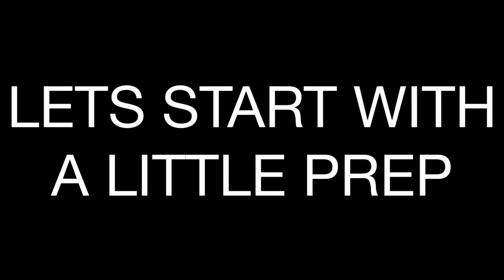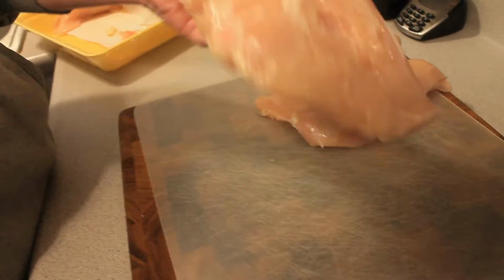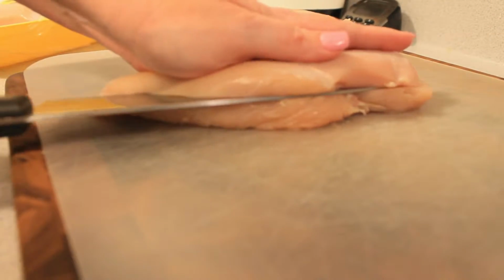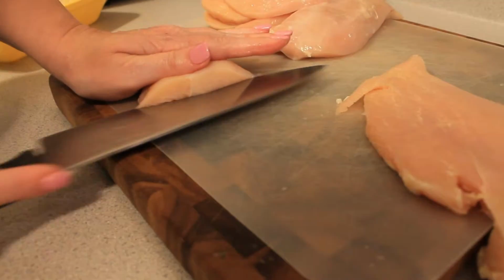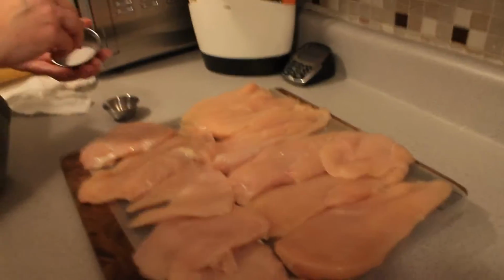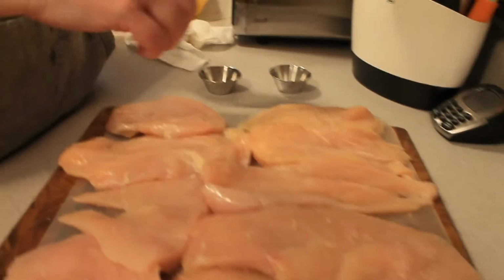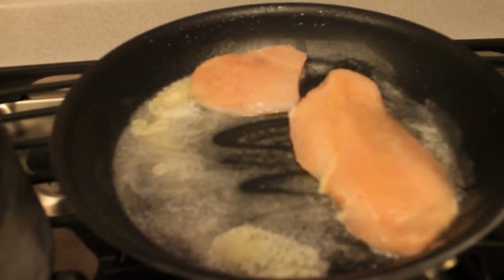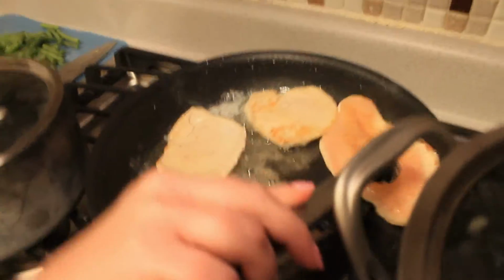How to Make Super Simple Sautéed Chicken - Little Kitchen Big Food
A normal every day meal in your house doesn't have to be MEH...it can rock.

It's free. It's easy.  Who doesn't like free and easy?